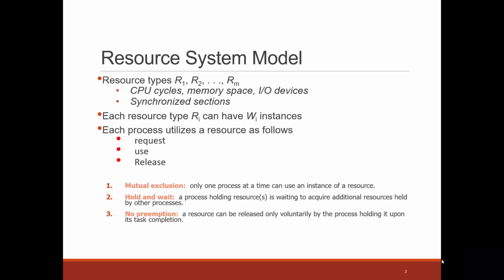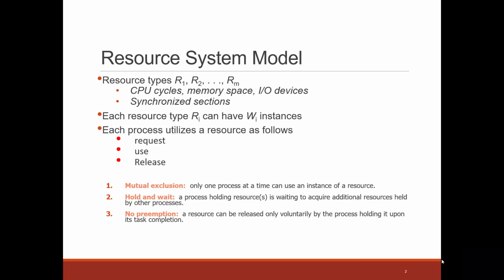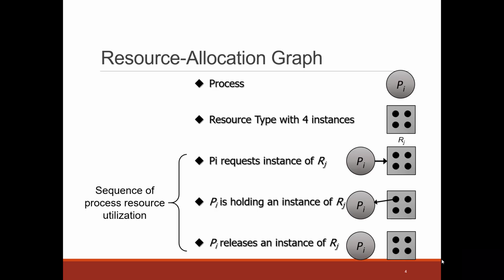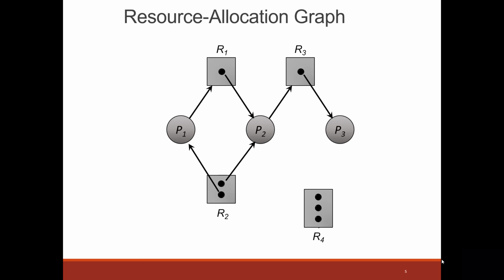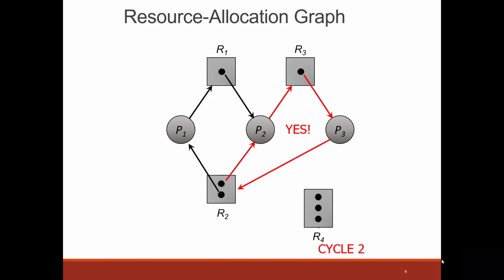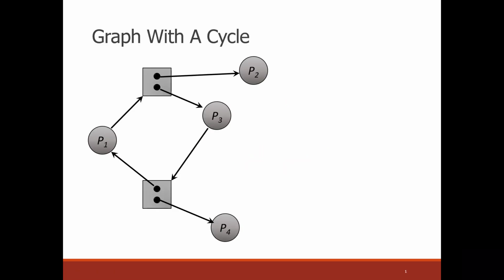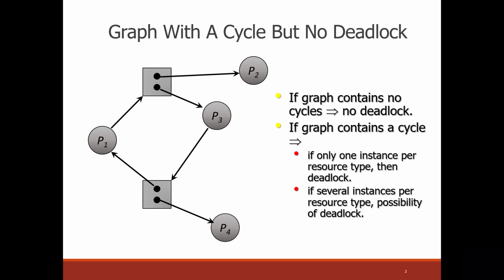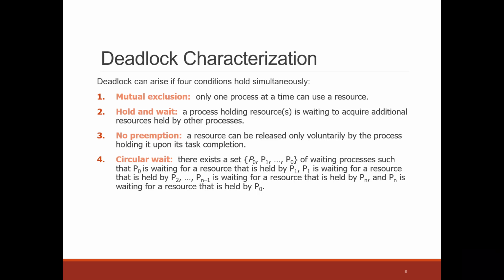CSS503: ResourceAllocationGraphs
Introductory Video on Resource Allocation Graphs